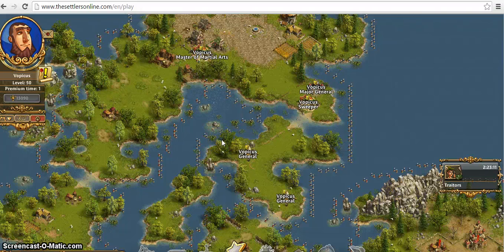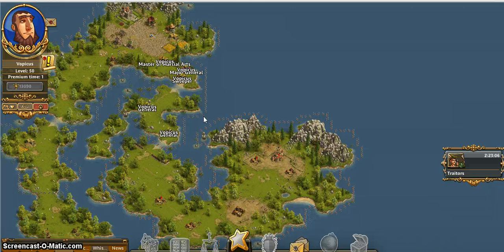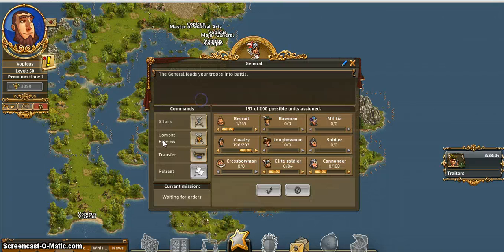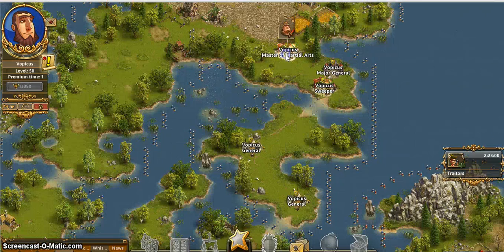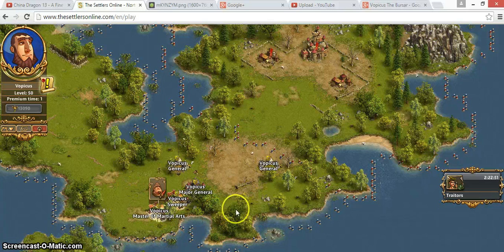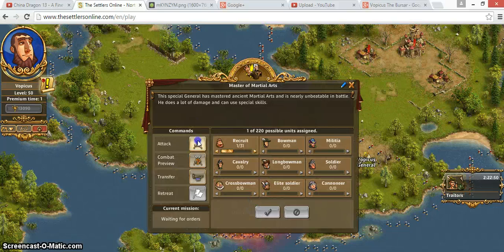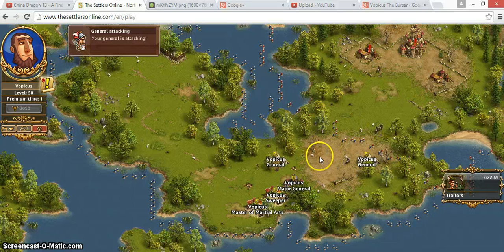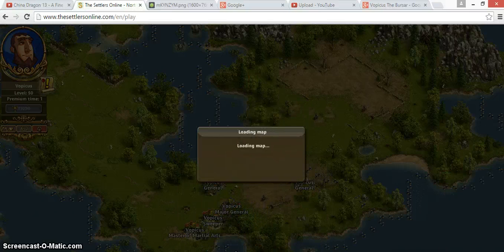Traitors videoguide 2 ninja + major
Units needed: [184R 193E 360C 191K]
Max units lost: 184R (and very small risk of loosing 1E)

Generals needed: 2 Ninja(MMA), 1 Major General and 2 Normal.
Note: All blocks made with Normal Generals.

Attacks:
1st sector:
Leader 1 {40S 60LB}
[18R 1E 201C] (Ninja)

2nd sector:
Camp 1 {60S 60LB}
[39R 1E 159C 21K] (Ninja)

Double Block:
Camp 2 {40M 40C 20S 60LB}
[1R 196C] (Block) (120 sec avr 200 sec)

Camp 3 {60M 60C 60S}
[108E] (block)

Leader {60S 100LB}
[43R 1E 153C 23K] (ninja) (test it at some point)

Last sector:
Camp 4 {100S 100LB}
[2R 45E 153C] (Block)

Camp 5 {50C 150S}
[147E] (Block)

White Castle. {60C 60S 60LB 1SR 1BB}
1: [1R] (Ninja)
2: [1R] (Ninja)
3: [78R 1E 191K]

(If you only have 1 MMA final attack can be done with:
1: [1R] (Ninja)
2: [129R 1E 140K] (Major)